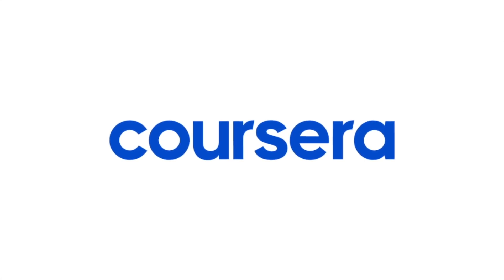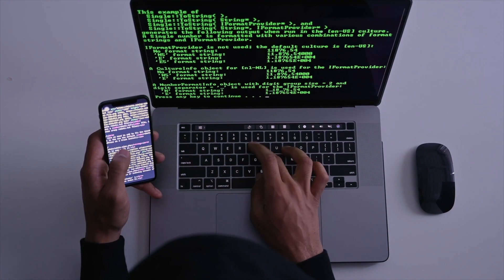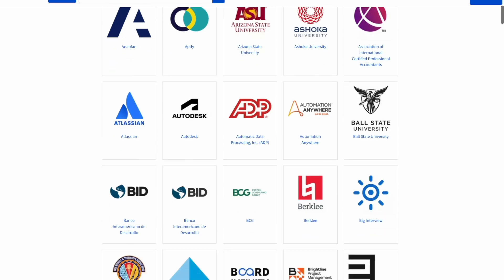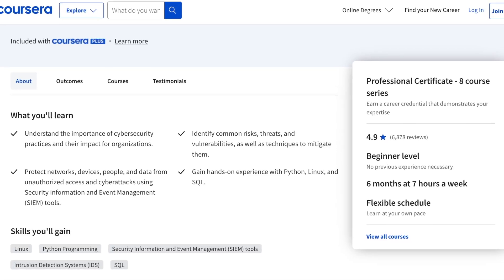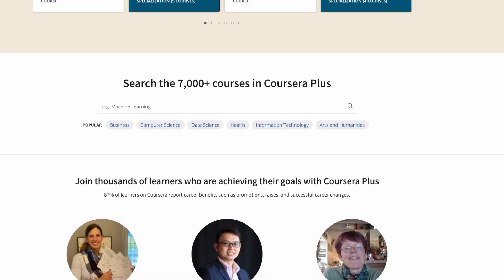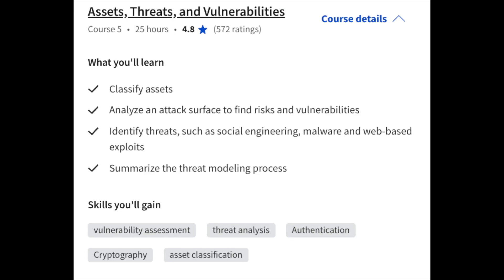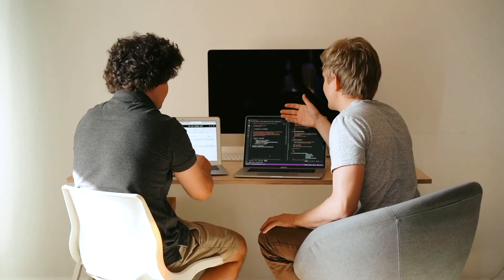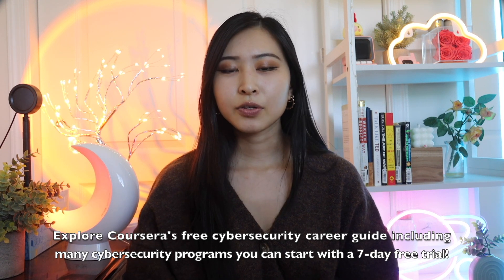4 Entry-Level Cybersecurity Roles: What Do You Need to Know?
The cybersecurity field is growing at unprecedented rates. Take a look at the best entry-level roles in cybersecurity, whether you want to be an analyst, an engineer, or another exciting cyber role.

You don't need any previous experience to get started taking courses, building your skills, and earning Professional Certificates that can help make you a standout job candidate.

(0:00) Cybersecurity/SOC Analyst
(1:52) Learning Relevant Skills on Coursera
(5:26) Junior Pentester
(6:24) Cybersecurity Engineer
(7:29) Compliance Analyst

What Is Cybersecurity? Definition + Industry Guide

5 Cybersecurity Career Paths (and How to Get Started)

Is Cybersecurity Hard to Learn? 9 Tips for Success